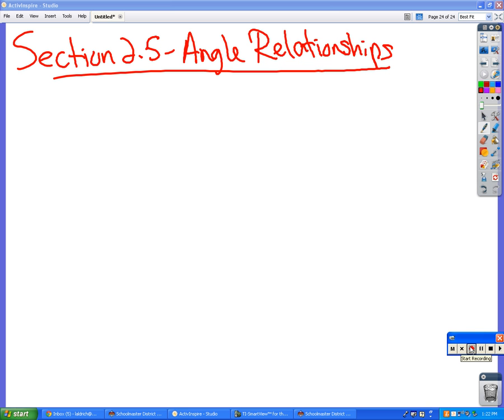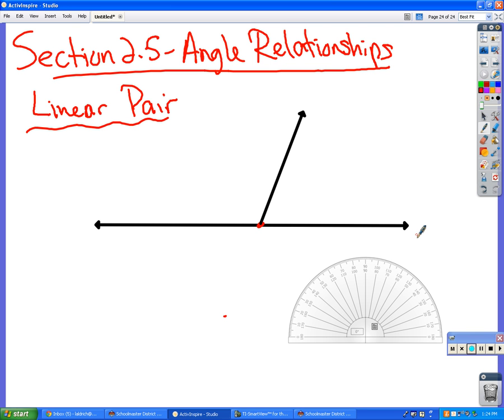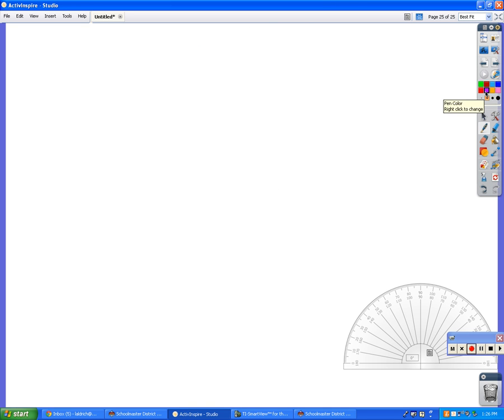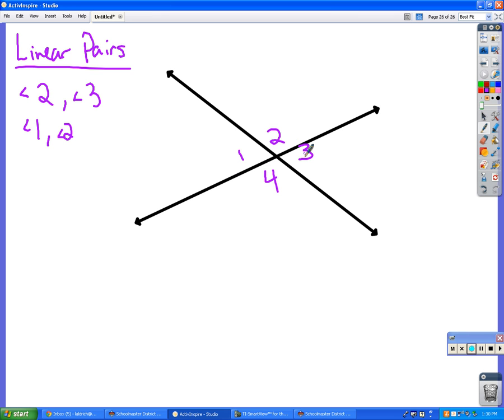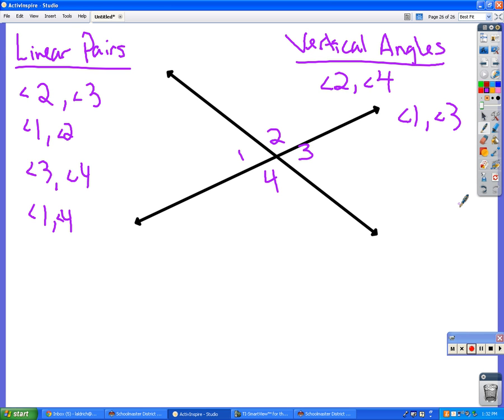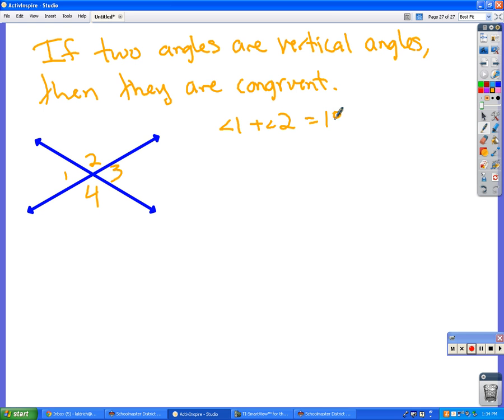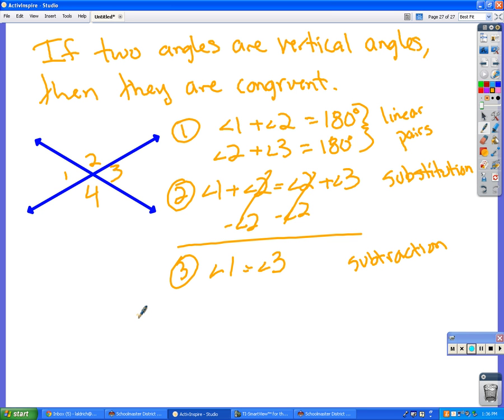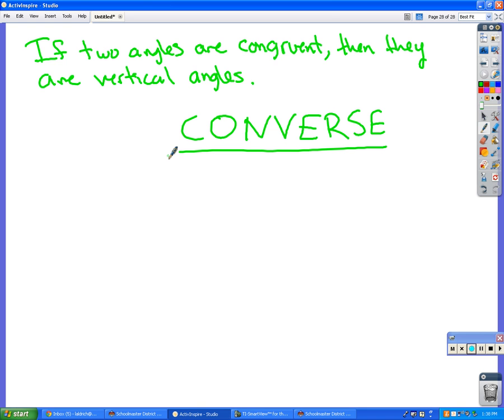geometry notes 9 28 12